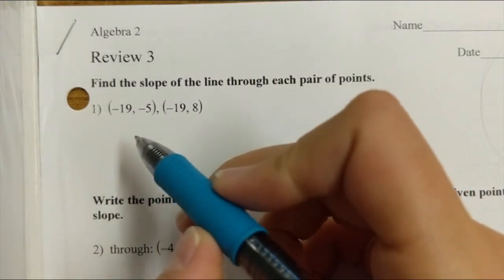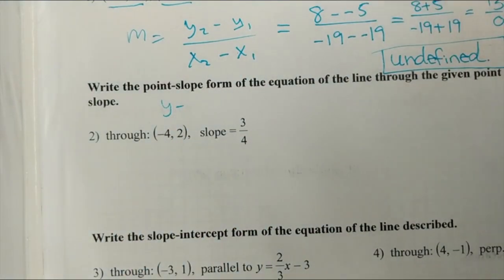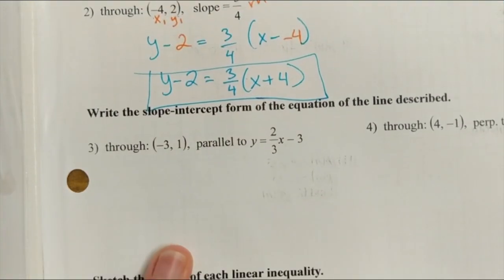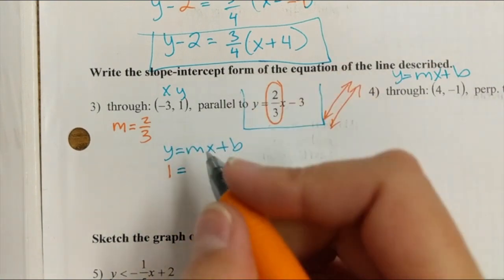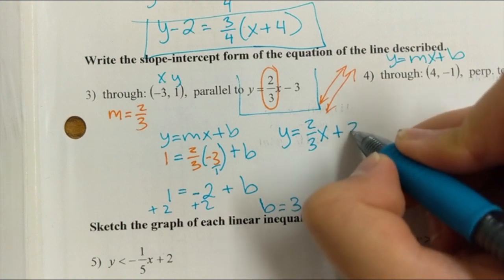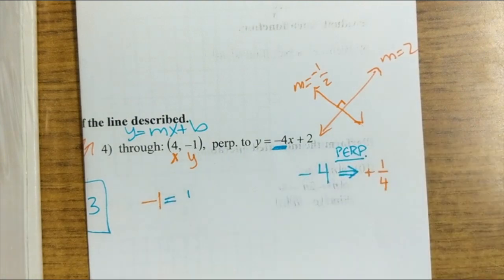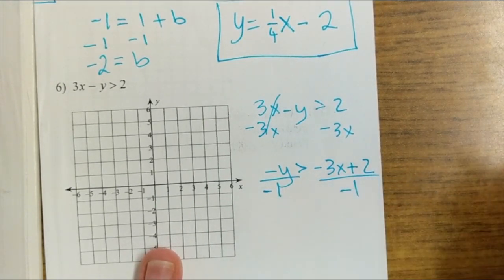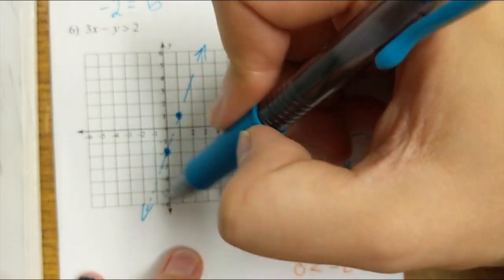Review 3 pg 1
First page of the Review for ch. 3 Test.